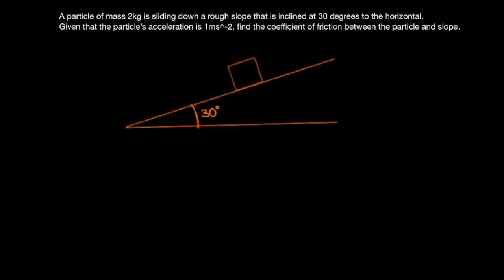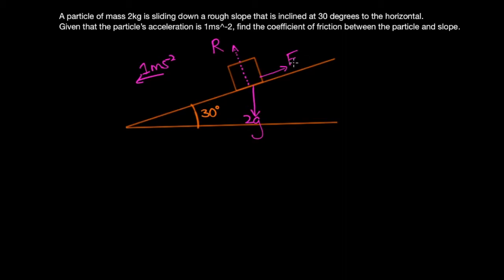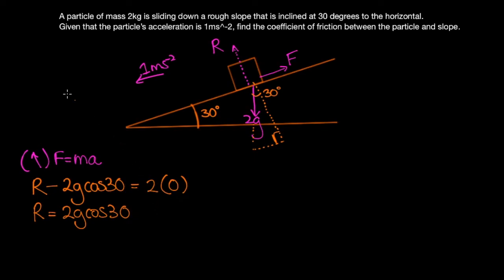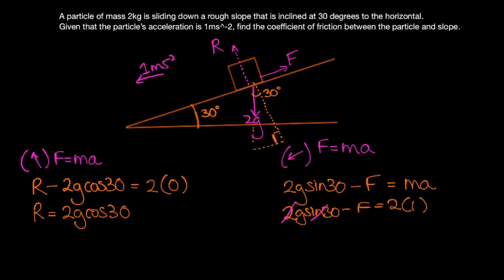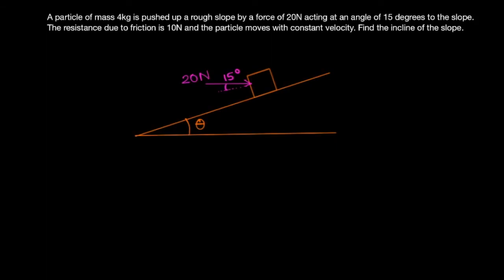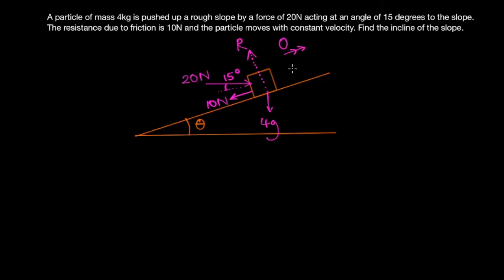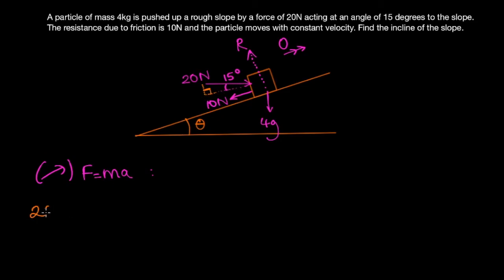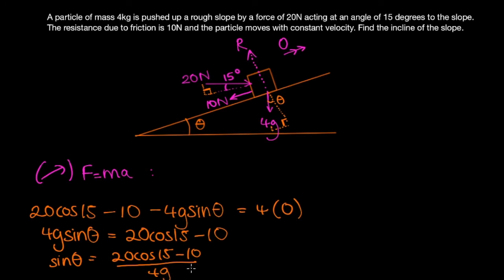Friction on INCLINED PLANES - Resolving Forces on Slopes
In this video, I demonstrate how to solve problems involving friction on inclined planes. After drawing a force diagram, resolve forces parallel and perpendicular to the slope. You can split weight into parallel and perpendicular components by drawing a right-angled triangle and then use SOH CAH TOA. Finally, you'll need to use the equation F=ma and as well as F=μR for the coefficient of friction.